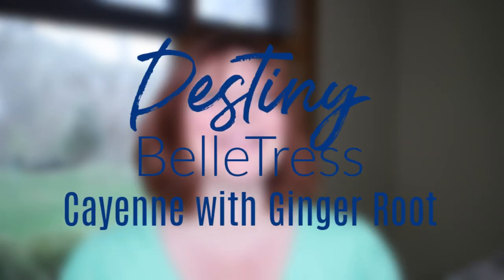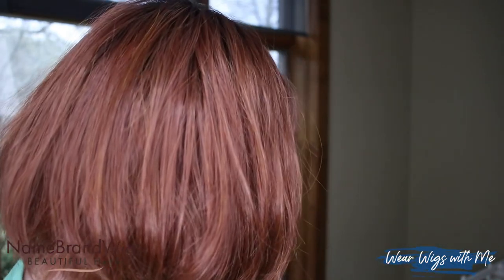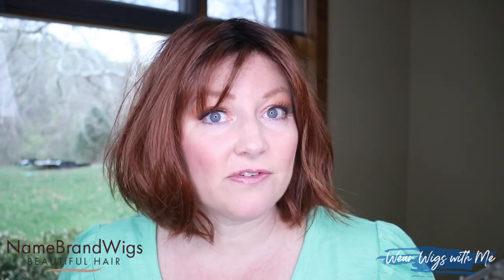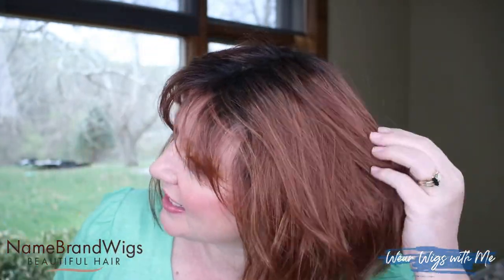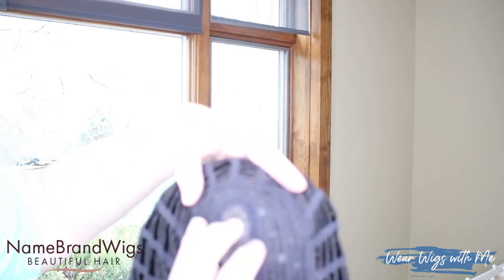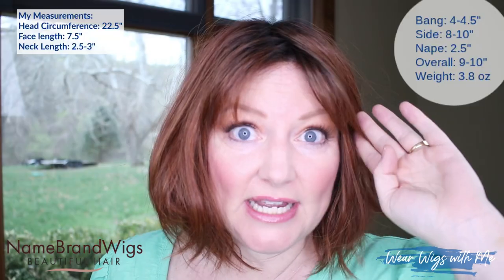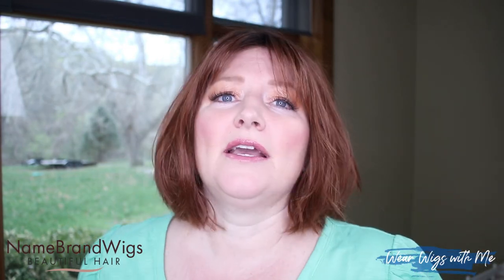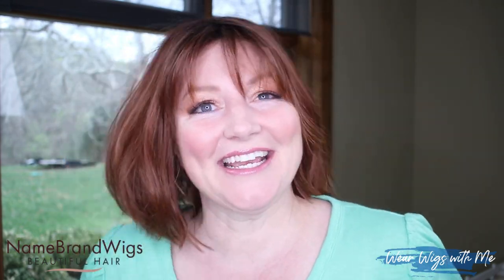WIG REVIEW Destiny by Belle Tress in the color Cayenne with Ginger Root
In this video, I share my thoughts on the wig Destiny by Belle Tress in the color Cayenne with Ginger Root.

This piece was sent to me by Name Brand Wigs for my review.

VIDEO EQUIPMENT:
WIG CARE & ACCESSORIES:
SKIN CARE & MAKEUP:

Mascara: Mary Kay; Ultimate Black or Lash Intensity Black (I love both!)
Blush: Mary Kay; Shy Blush
Lip Gloss: Mary Kay; Fancy Nancy
Lip Color: Mary Kay; Berry Couture